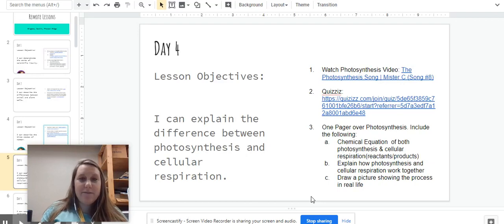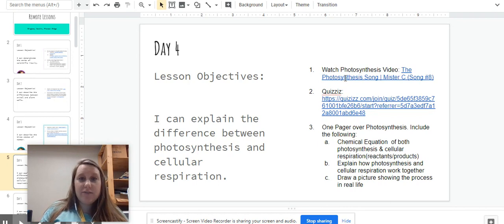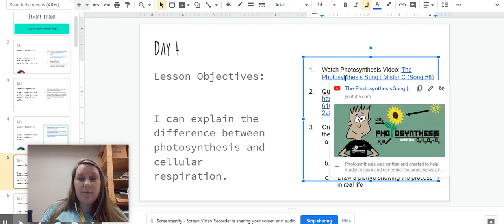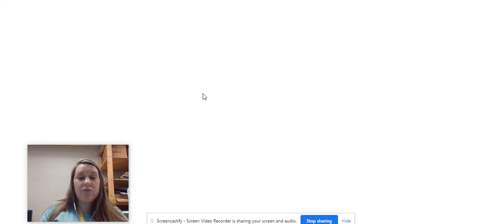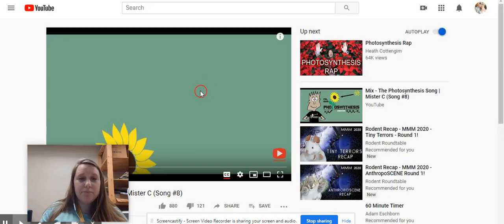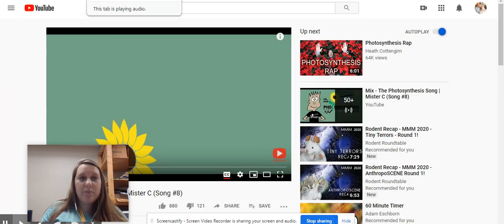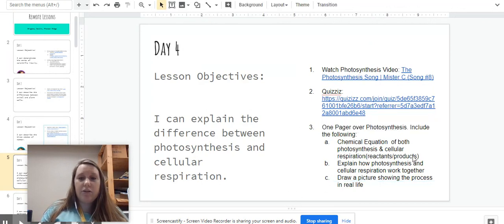8th Grade Science - Lesson 4